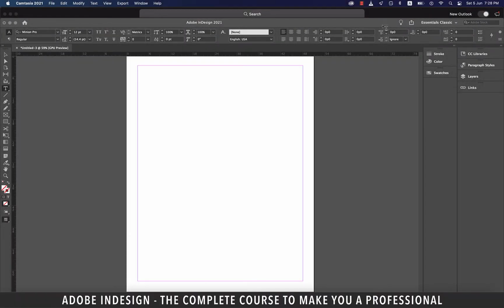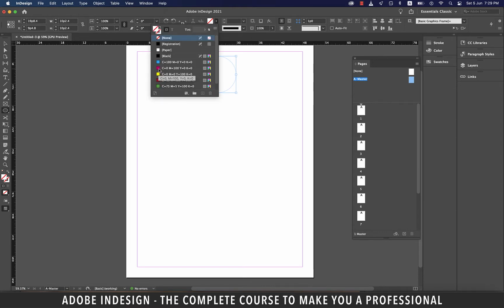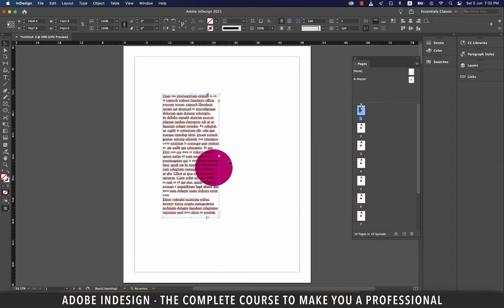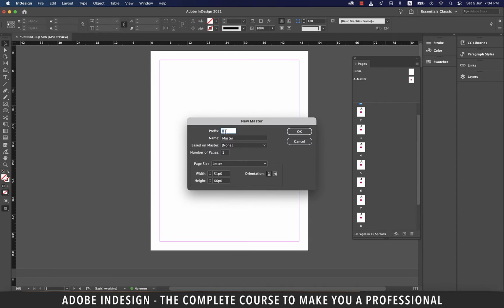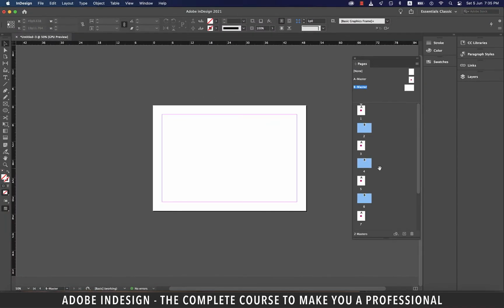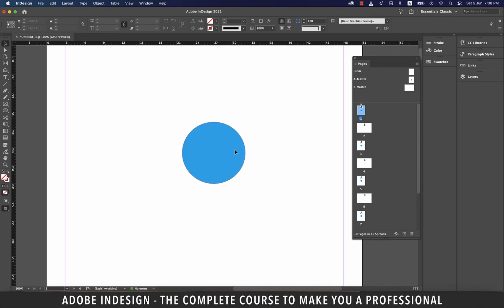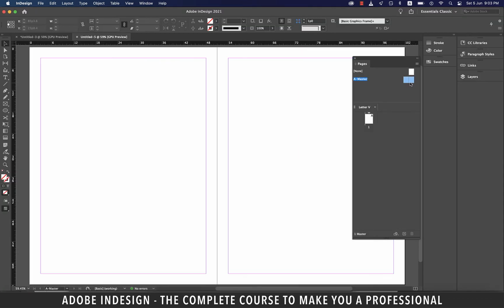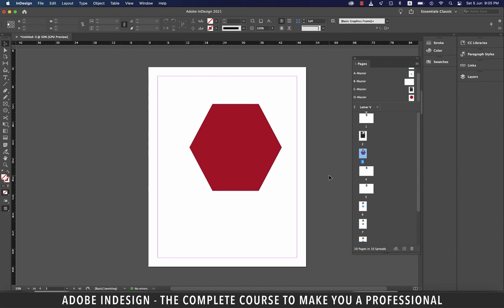Adobe InDesign Course - Class 09 (Master Pages)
Adobe InDesign Course - Class 09 (Master Pages) is the ninth class of the course which discusses the dynamism of master pages. It discusses how master pages can ease your work and make you more effective, taking your InDesign experience to the next level.

If you need a certificate for professional reasons, you can sign up my course on Udemy, the link of which is given in the description, and complete this course at an extremely reasonable rate. Also, do share your feedback in the comments, which will really help me enhance the quality of my videos to suit your needs.